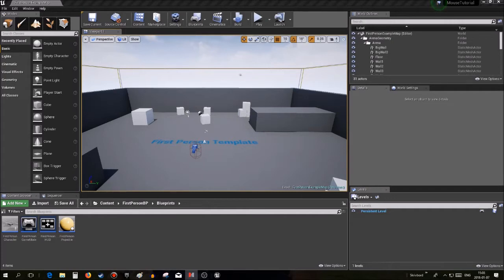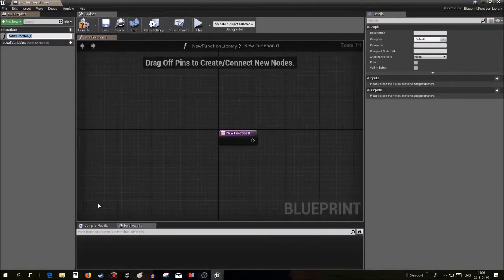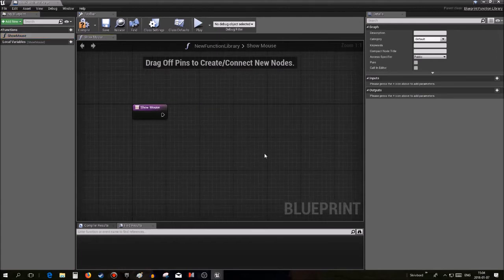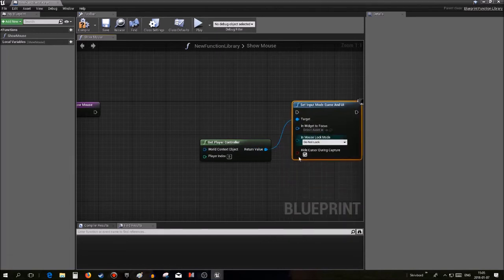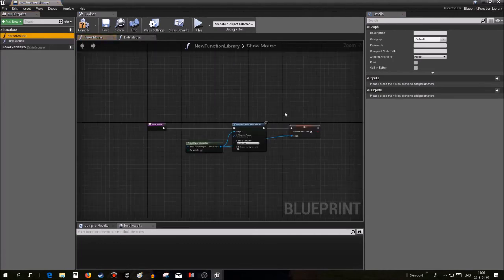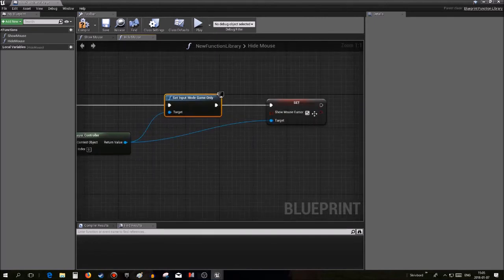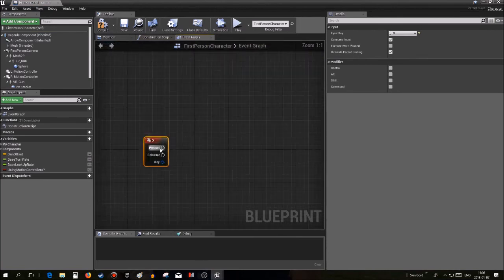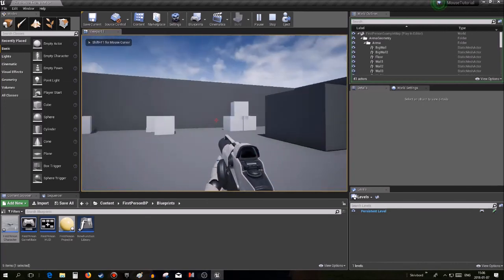UE4 Quick Tips - Blueprint Function Library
A quick episode about Blueprint Function Library  and how it can be used to show and hide the mouse cursor